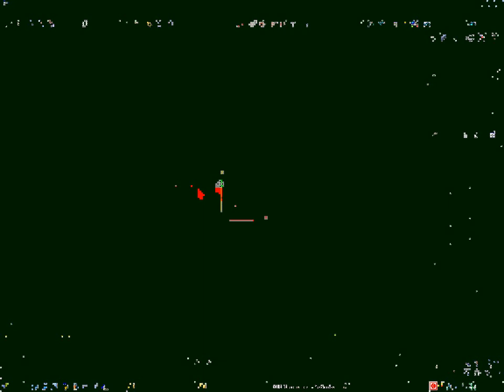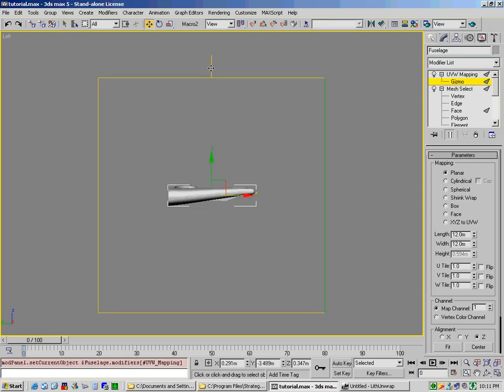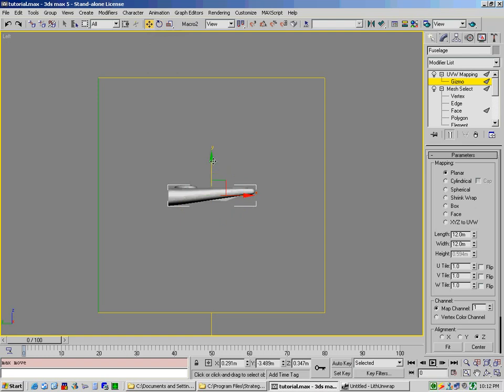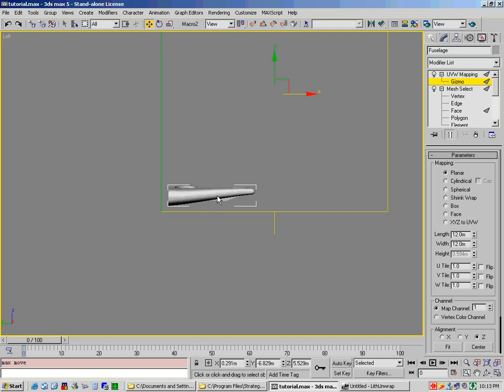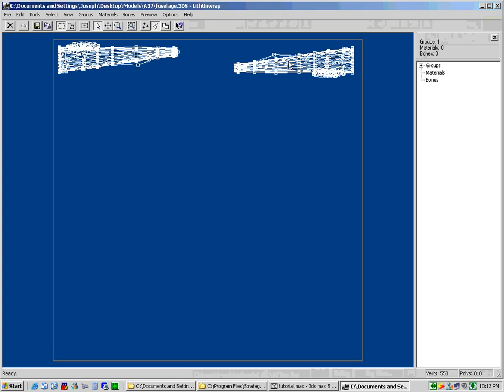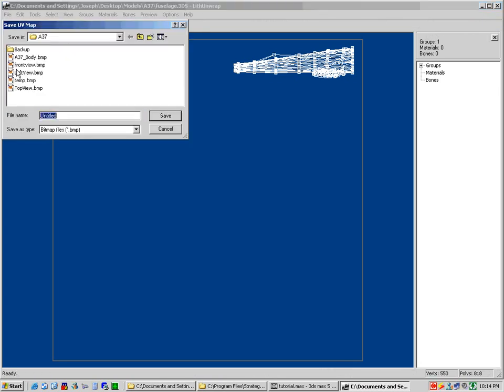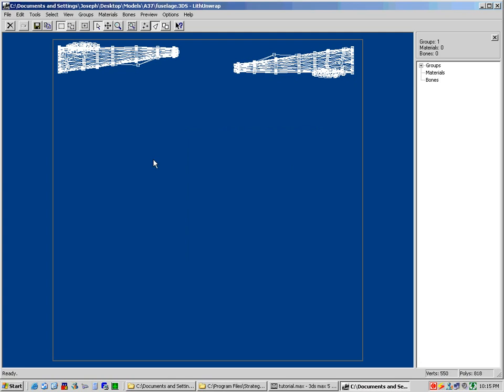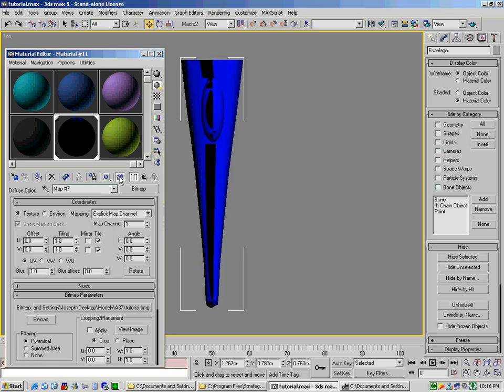Learn how to make 3d airplane model - UNWRAP # 2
This tutorial will teach you how to creating the - UNWRAP # 2 using 3D MAX software.
created by: mustang60348